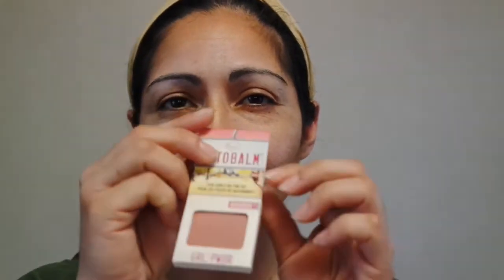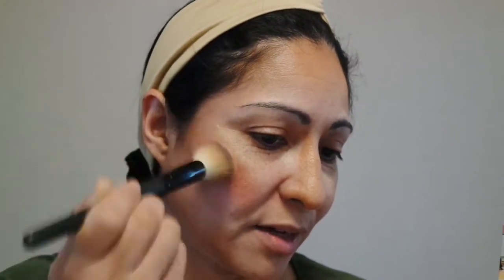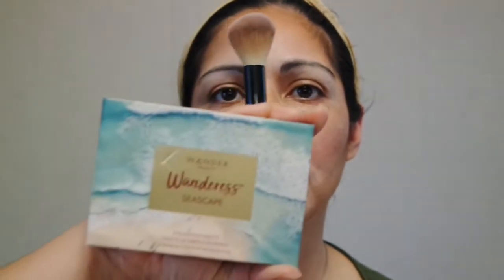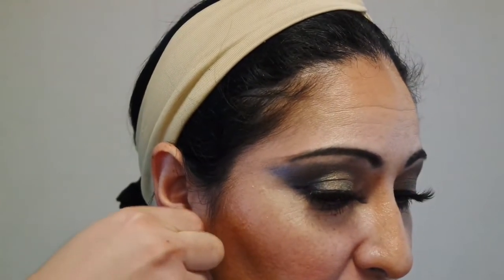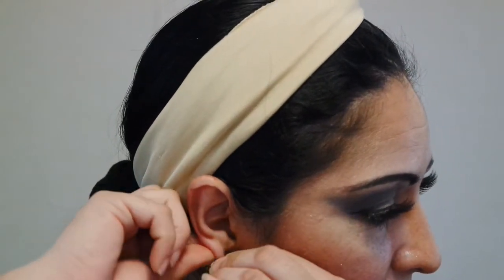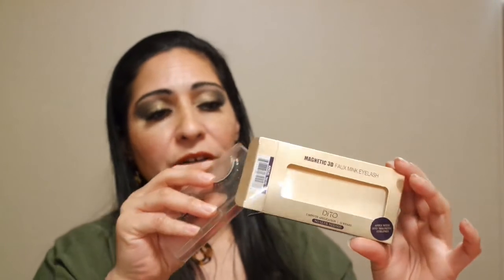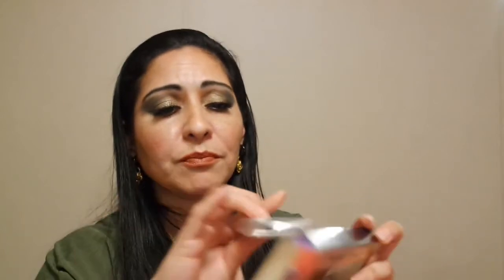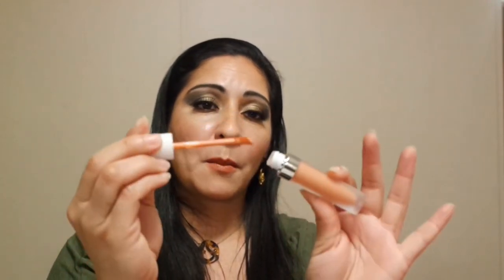IPSY OFFERS for September 2020 Haul and TRY-ON: PART 9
Hello my gems, thank you for clicking on my video and watching. In this video I will show 2 Ipsy offer unboxings, part of my September Haul.